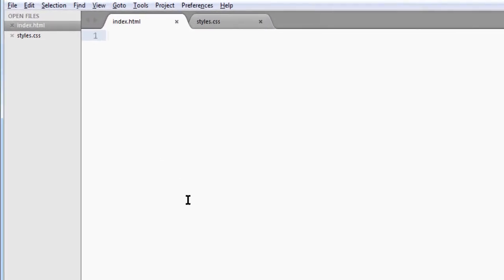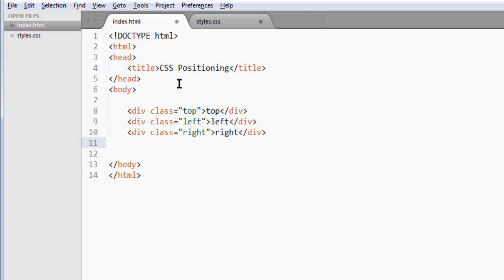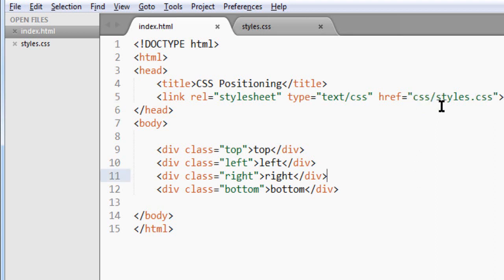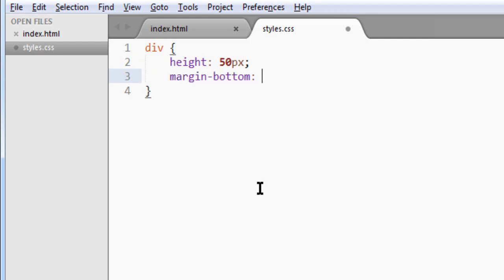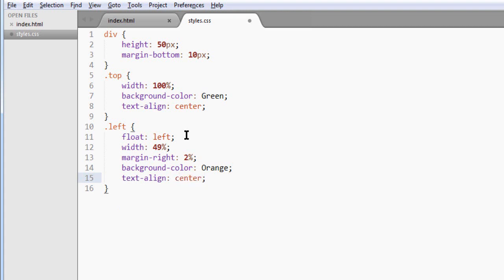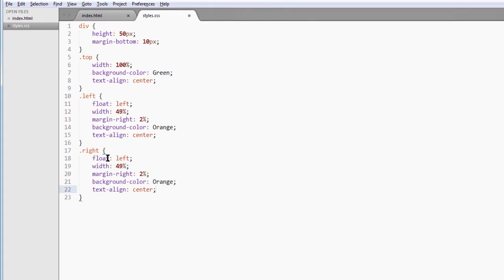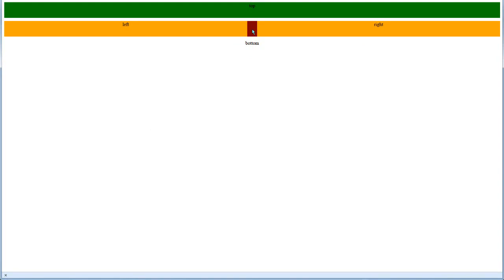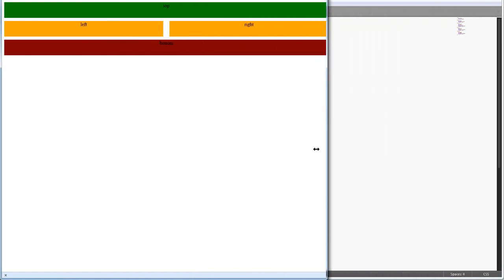CSS - Positioning 4 divs top, left/right, bottom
My first tutorial explaining how to positioning divs on a website.